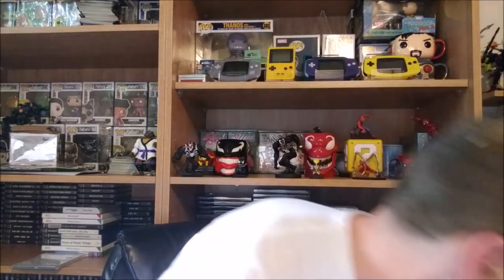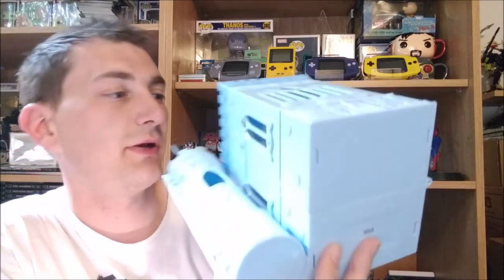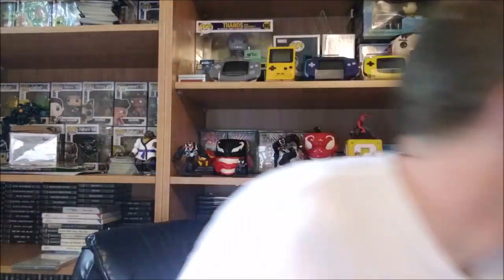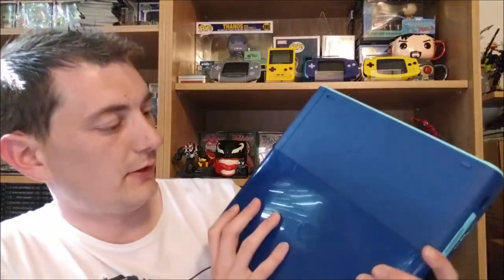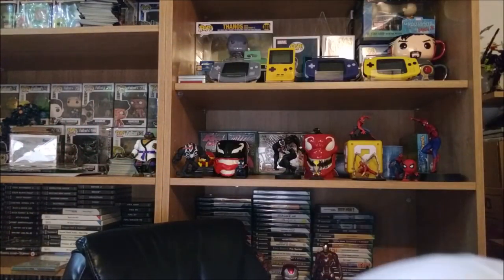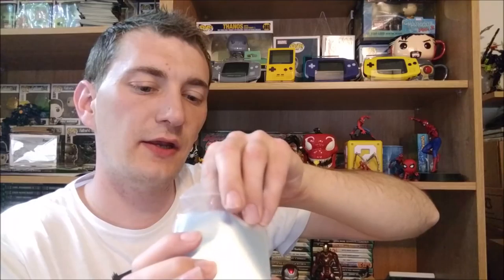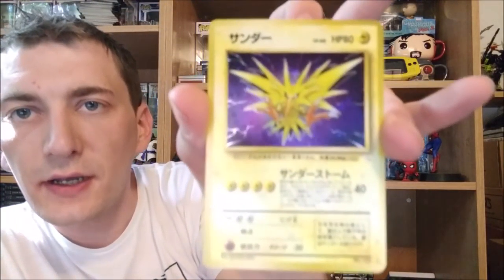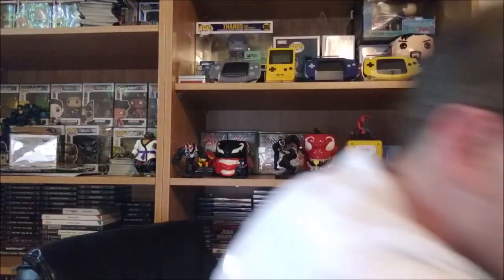Sunday Carboot Retro and Gaming Haul #89. Collecting and Reselling on eBay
Replacement Go-Tcha charger
Black Go-Tcha Wristband
Pokemon Go Plus
Go Pro HERO Session Camera
Power Bank
Mouse Mat (long one)
Mouse Mat (little one)
Pop Socket
Charizard Ultra Pro Binder
100x Trading Card Sleeves
1,000 x Trading Card Sleeves

• Track Info:
Title: Take It Easy
Artist: MBB
Genre: Dance & Electronic
Mood: Bright